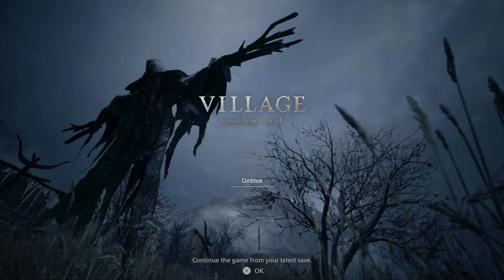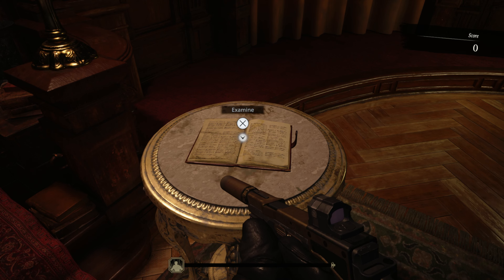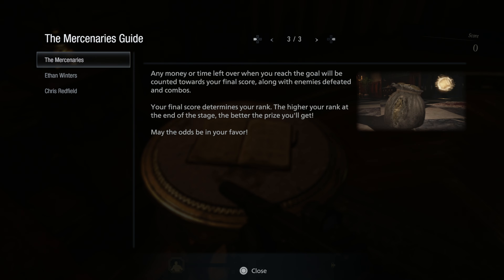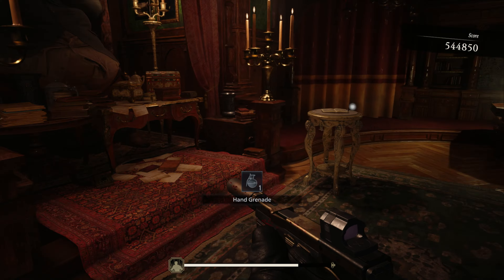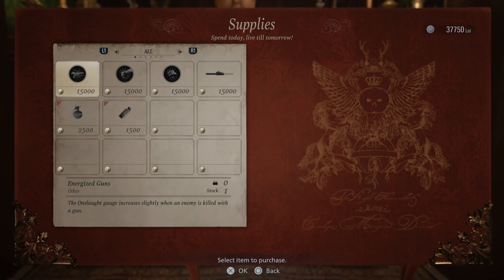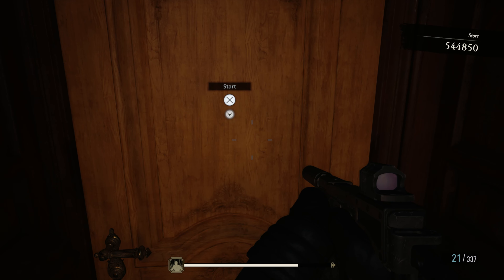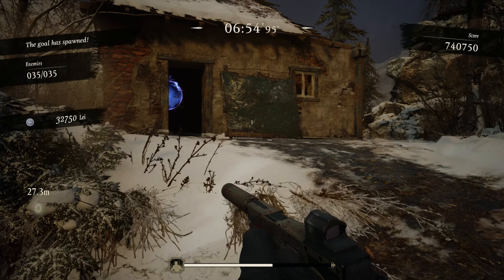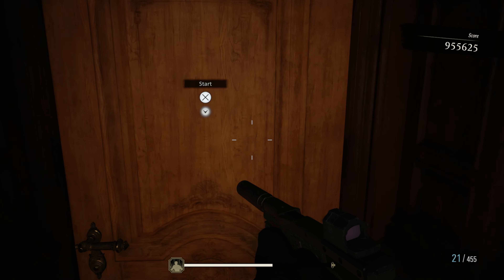Resident Evil Village - 100% Walkthrough Part 41 – The Mercenaries: The Bloody Village (SSS Rank)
In Part 41 of our Resident Evil Village 100% Walkthrough we check out The Mercenaries Additional Orders and get a SSS Rank on The Bloody Village as Chris Redfield. We also get the Village of Blood Trophy. Recorded on PS5 in 4K 60FPS.

Thanks for checking out my Resident Evil Village 100% Walkthrough!